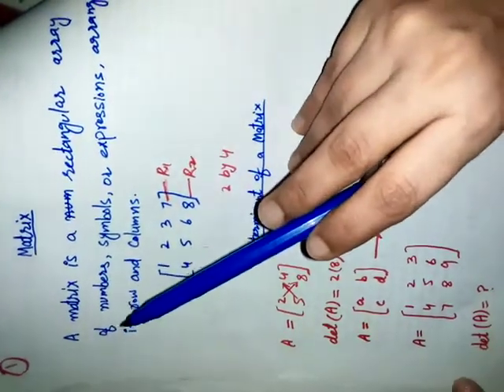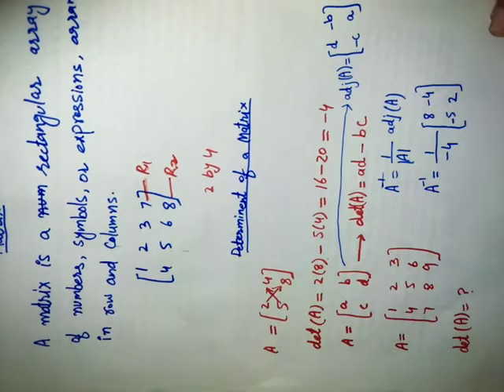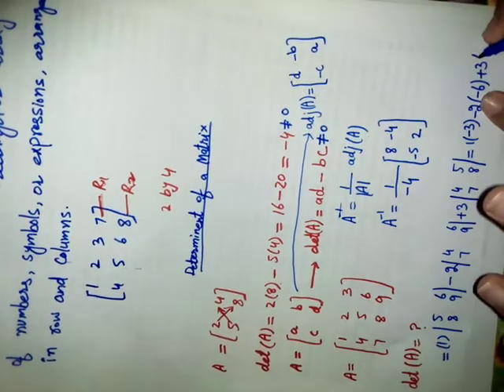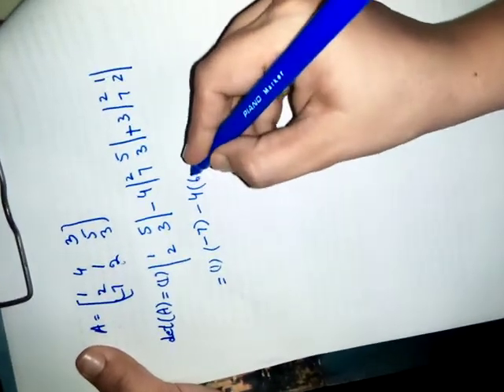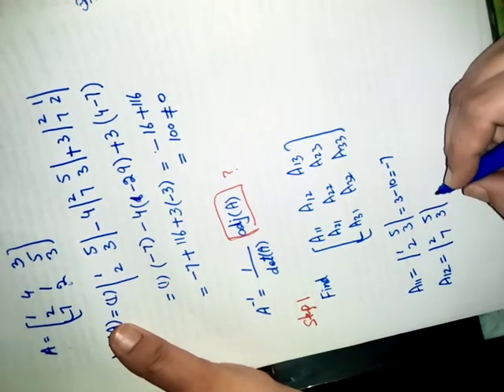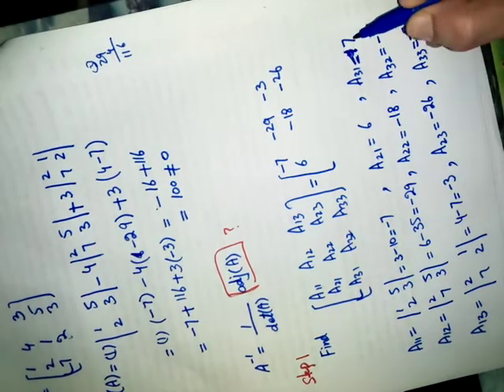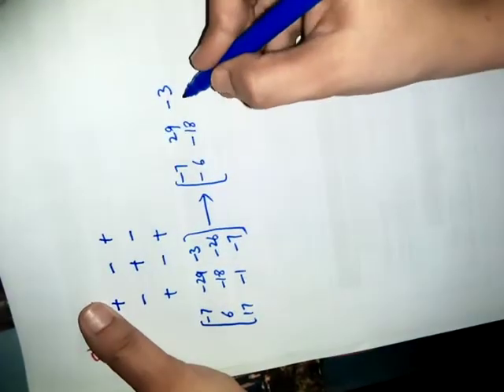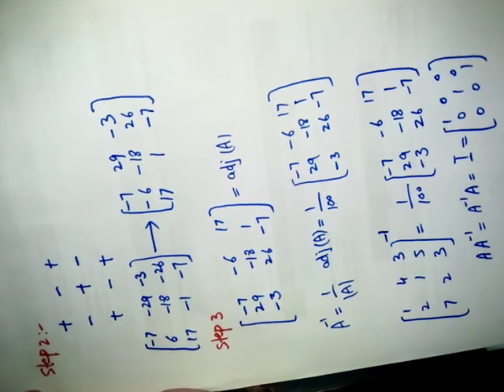Matrix inverse and determinent